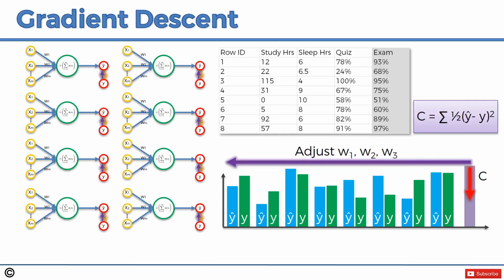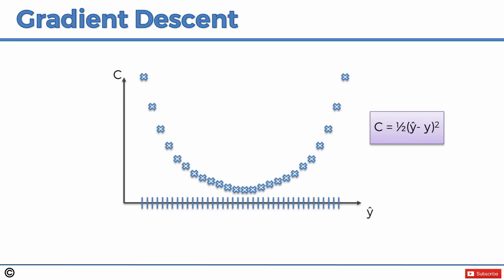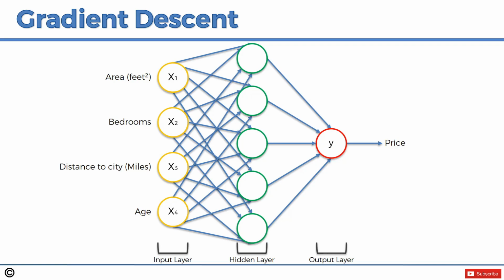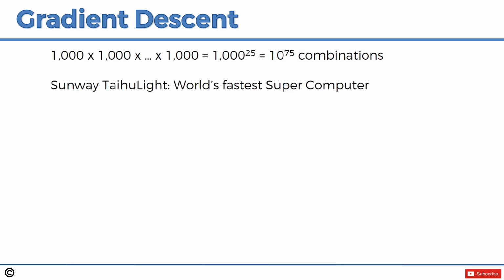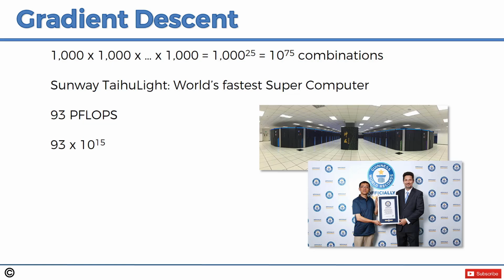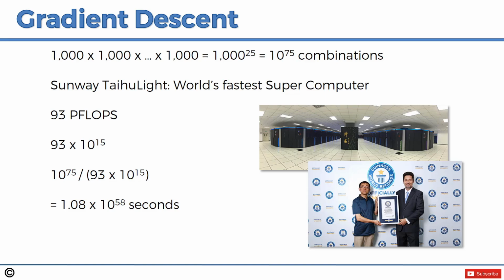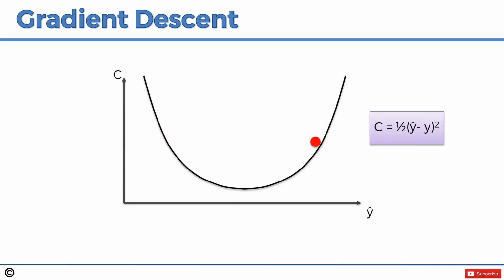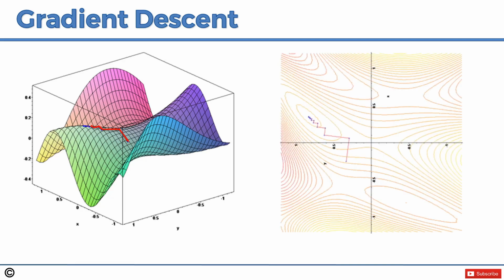Learn Deep Learning | Artificial Neural Networks (ANN) : Gradient Descent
How does a neural network adjust its weights to minimize the cost function? How to find the optimal weights with Gradient Descent?